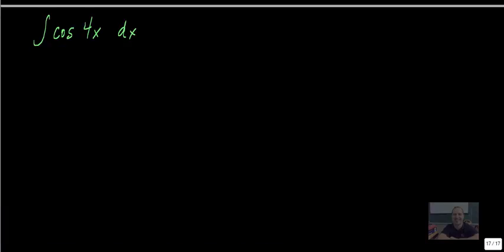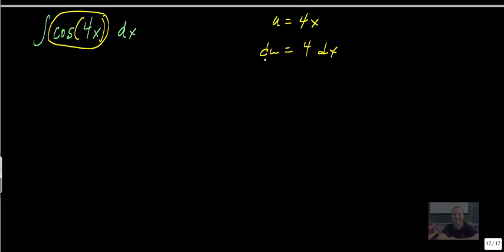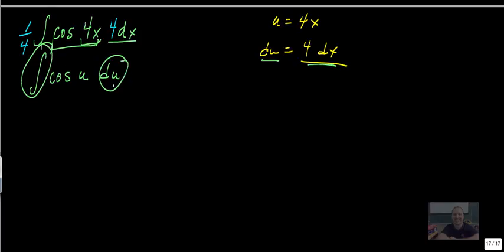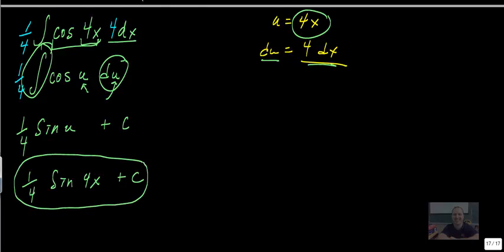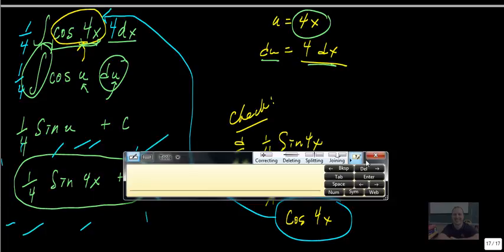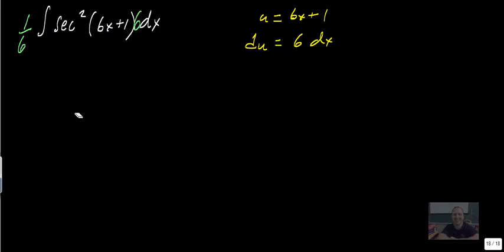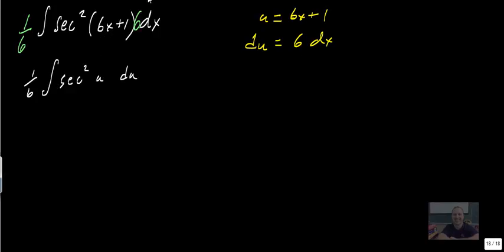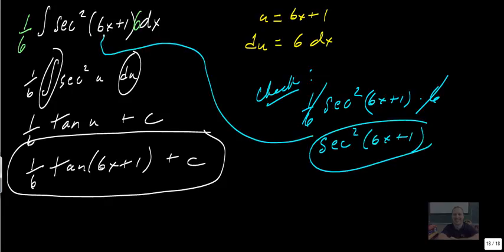Calculus 30 U Substitution examples